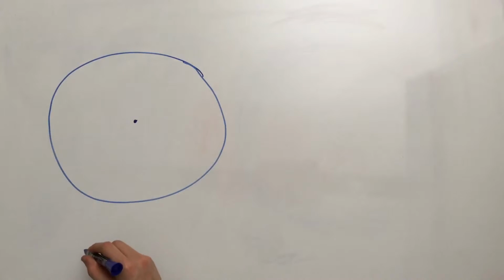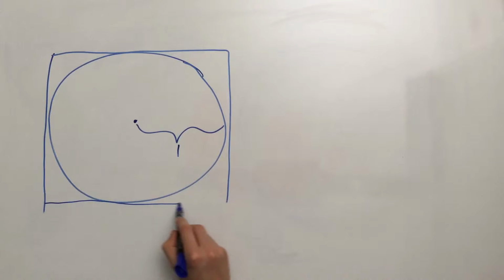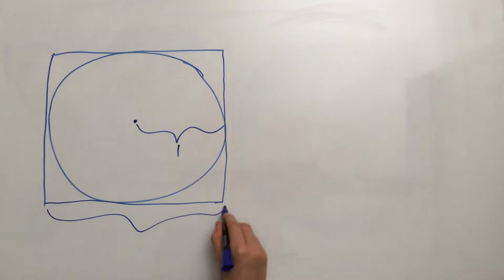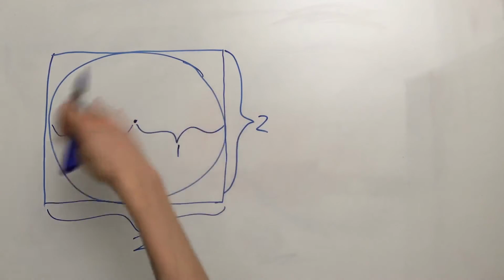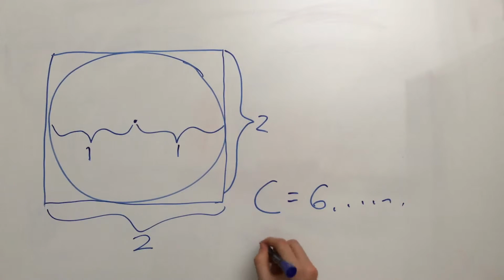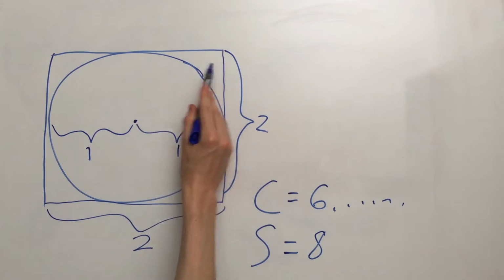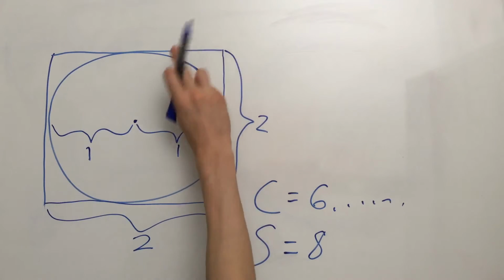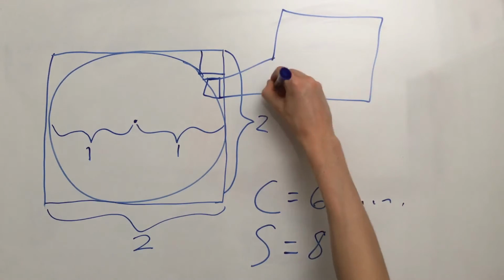Math Ep3 - Why doesn't π = 4?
Today we take a look at the question: Why doesn't π = 4?  We break down why some think that it does, and look at why it doesn't.